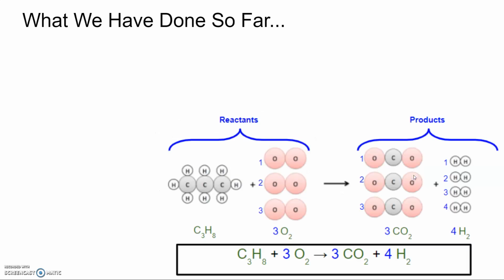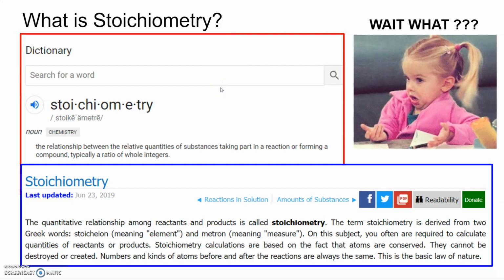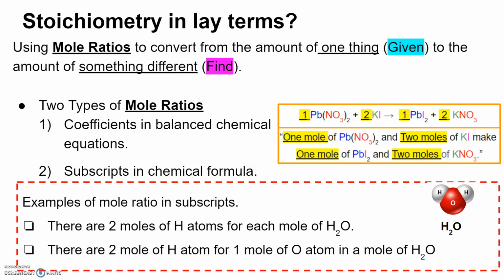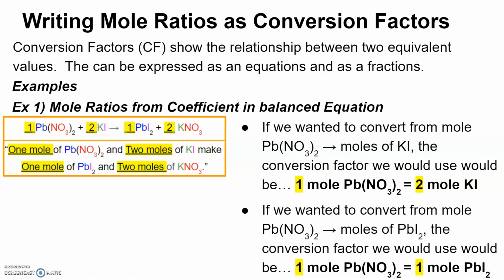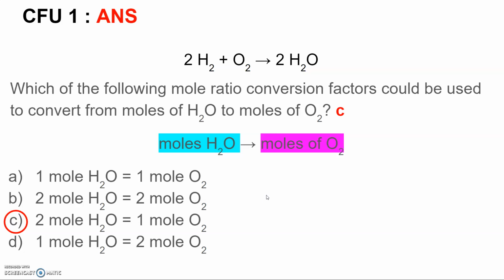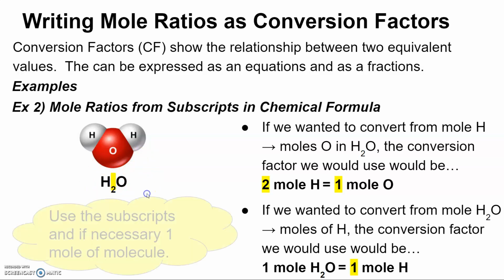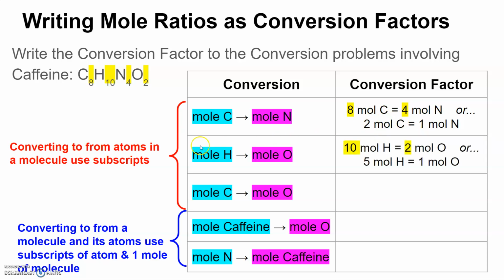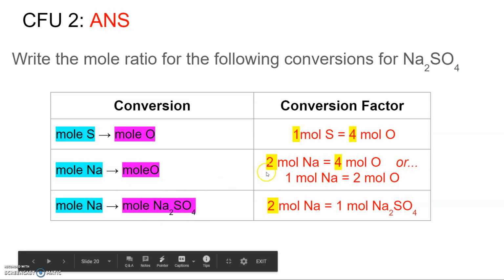Unit 7 Day 1 Intro to Stoichiometry Part 1